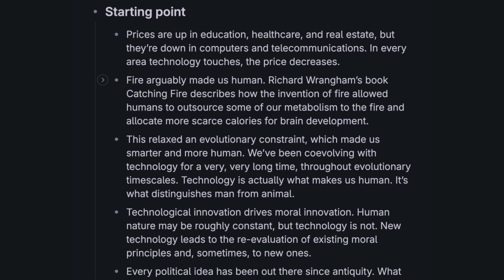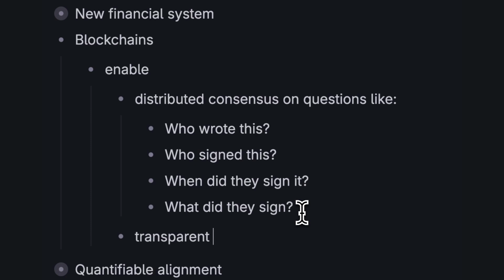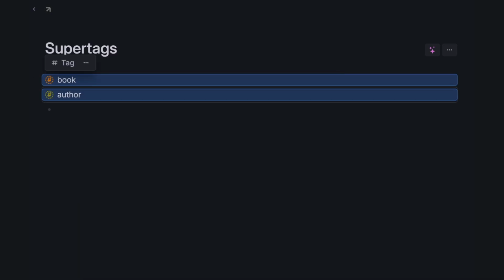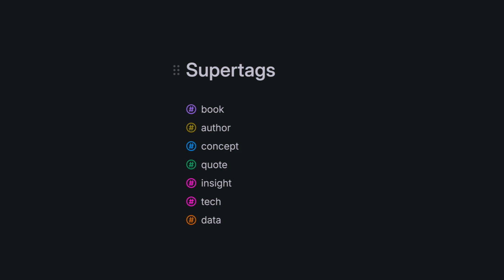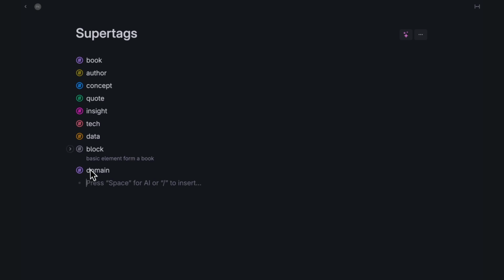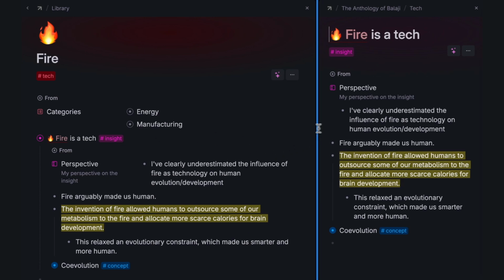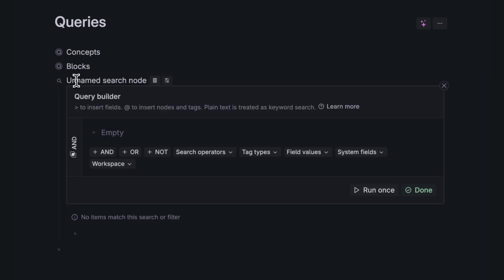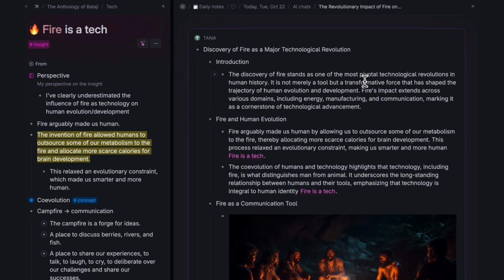Learn Tana - Full Course for Beginners [Tutorial]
Learn how to set up your PKM [Personal Knowledge Management] system in Tana from scratch!

Codes:
00:00 Intro
00:28 Starting point
01:04 Processing highlights
03:40 Nodes
06:12 References
12:44 Supertags
20:50 Ontology
24:06 Building the system
28:18 Using supertags
31:40 Adding more content
32:17 Unlinked mentions
32:53 Connecting
35:56 Star connectors
37:00 Graph database
37:23 Queries
39:04 Related concepts
44:59 AI fields
46:13 AI Chat
48:18 Wrapping up